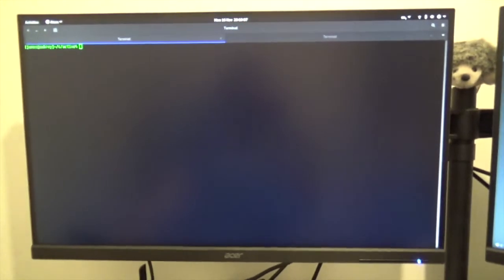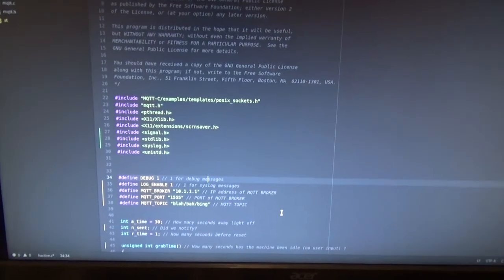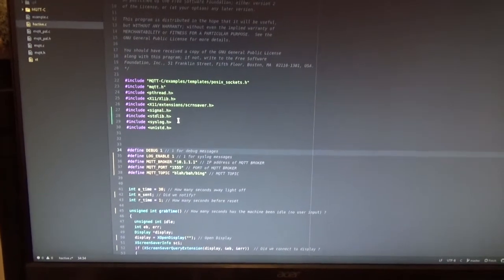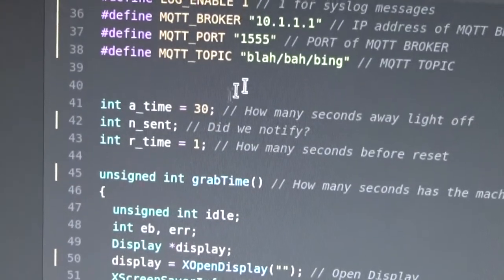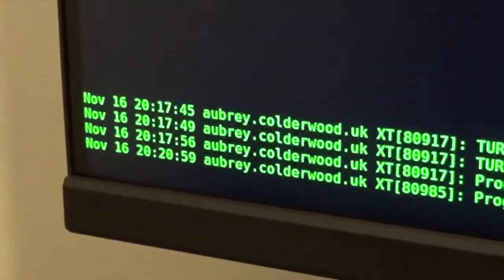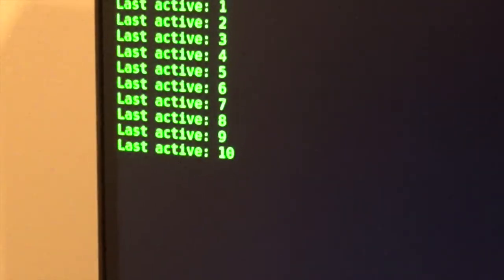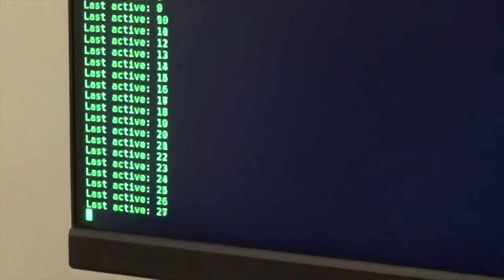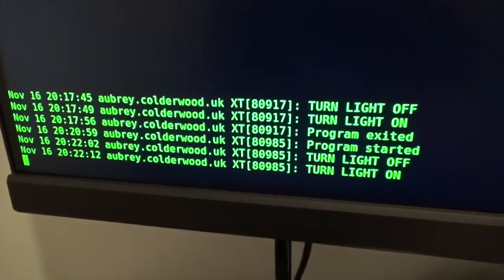Homeassistant Computer Activity Monitor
A simple daemon that checks for computer idle time. When a predefined time is reached a MQTT message is fired.

This is useful to detect if a user is active on a computer. Turn off lights when a computer has been inactive for a set period of time.